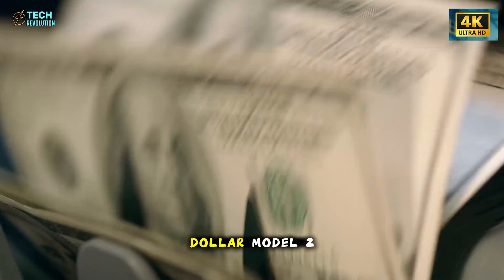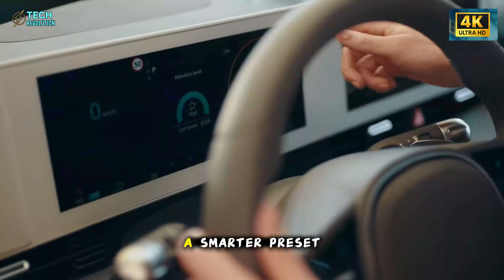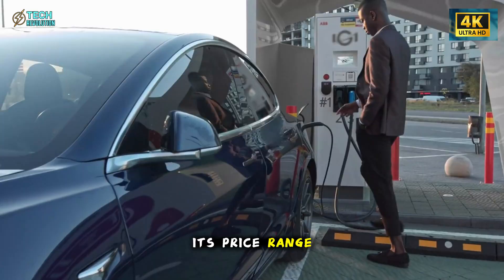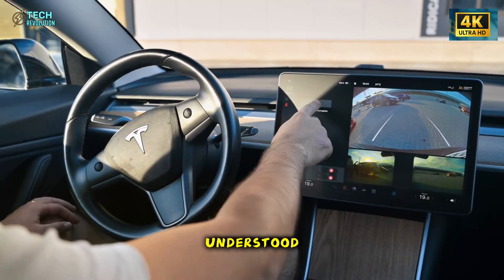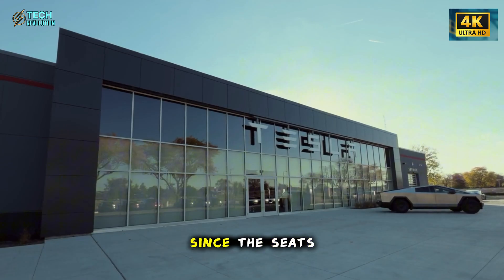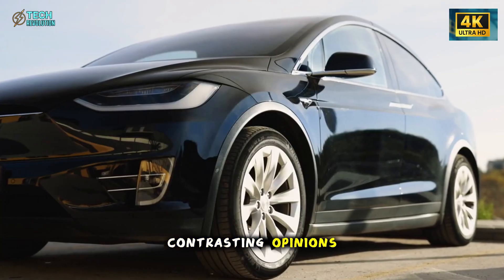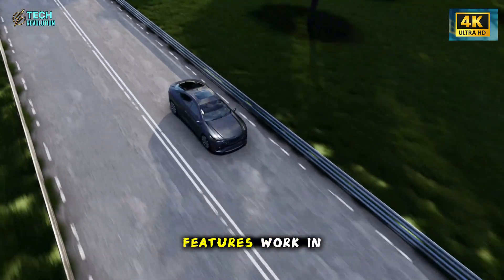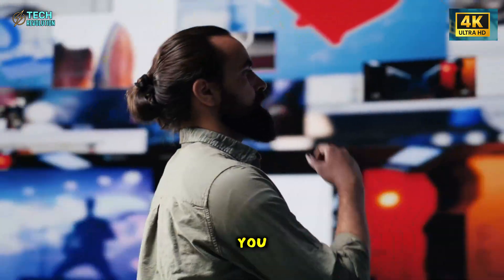Tesla $25K Model 2 FINALLY HERE: AI Cabin & Self-Cooling Seats. What's SHOCKING?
Tesla Model 2 Interior Leak: AI cabin + self-cooling seats—discover why this $25K EV is shocking.
⏳ Timeline:
00:00 – Tesla Model 2 Shocks With AI Cabin Leak
01:31 – Tesla Model 2 Reveals Real-Time Learning
02:45 – Tesla Model 2 Unveils One-Piece Dashboard
04:31 – Tesla Model 2 Shows Self-Cooling Seat Tech
05:44 – Tesla Model 2 Hints at Hidden Efficiency Plan
06:59 – Tesla Model 2 Sparks Industry-Wide Pressure